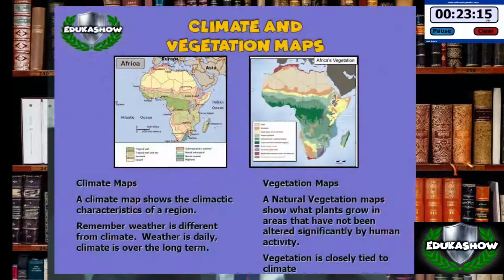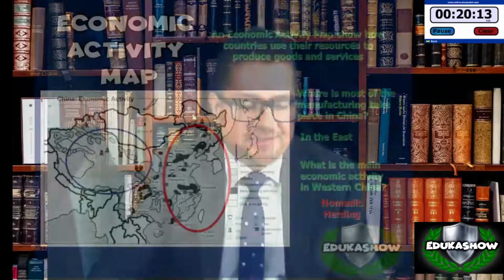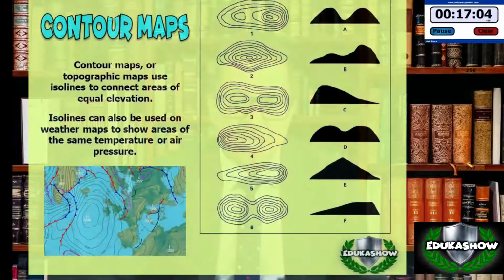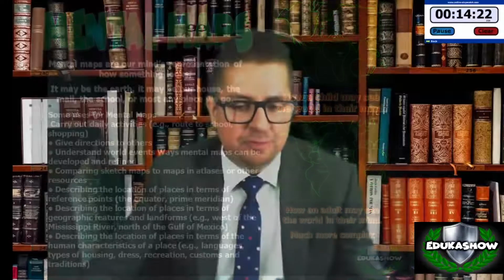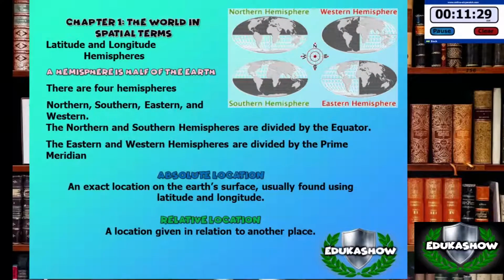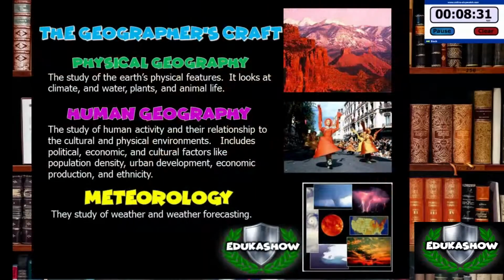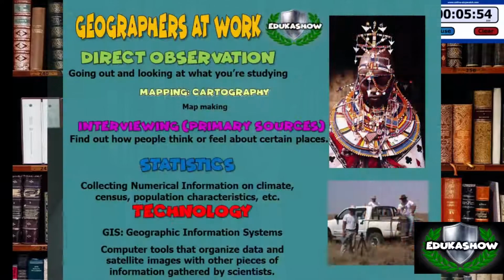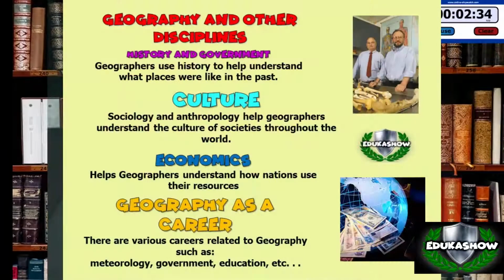Geography Class 7th and 8th Grade Class 3- Types of Maps Part 2 -EdukaShow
Welcome to EduKashow
In this lesson we will learn about Geography basic topics:

Types of maps part 2

File: Excercise 2 Class 3: E2-C3- Match the Isolines to the Elevation Changes Shapes - You can use paint or any app to make lines.

Please write down your questions in the comments below.
I will be answering all your questions.
Kindly - Teacher Ike

Here you will find the whole curriculum for this class. (videos will be uploaded each week)

Curriculum EdukaShow YouTube
1. Location
• Absolute Location
• Relative Location
• Latitude and Longitude
• The Global Grid: Using Latitude and Longitude
2. Map Projections
• Distortion
• Mercator Projection
• Polar Projection
• Robinson Projection
3. Geographic Sources
4. Orientation
5. Maps
• Map Scale
• Comparing maps of different scale
• Different Types of Maps
• Physical maps
• Political Maps
• Population Maps
6. Population
• Population Distribution
• Population Density
• Climate and Vegetation Maps
• Special Purpose Maps
• Economic Activity Map
• Contour Maps
• Mental Maps
7. Places and Regions
8. Physical Systems
• Human Systems
• Environment and Society
9. The Uses of Geography
• The Geographer’s Craft
• Physical Geography
• Human Geography
• Meteorology
• Geography and Other Disciplines
• Spatial Divisions
10. Getting to Know the Earth
• The Earth is the third planet in our solar system
• Land forms
• The Earth's Heights and Depths
• Forces of Change
• Earth's Water
• Climate and Weather
• Middle Latitudes
• High Latitudes
• The Greenhouse Effect
• Highland Climates
• The Orographic Effect
• World Climate Patterns
11. World Population
• World Population
• Population Growth
• The increase in the world’s population
• Growth Rate
• Birth Rate
• Death Rate
• Natural Increase
• Doubling Time
• Developed Countries
• Developing Countries
• Population Distribution
• Global Cultures
• Political and Economic Systems
• Types of Government
• Economic Systems
• Resources, Trade, and the Environment
• Levels of Economic Activity
• World Trade
• The most populated religions
• Pollution (Environmental Degradation)
• Trade Organizations/Economic Organizations